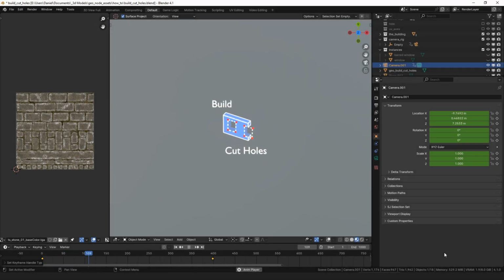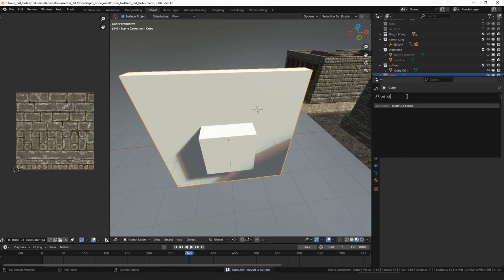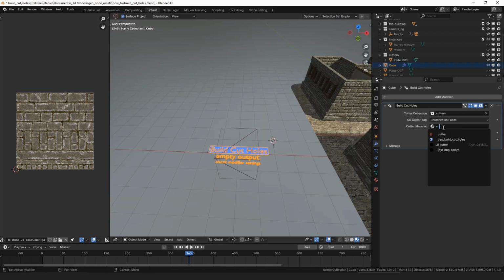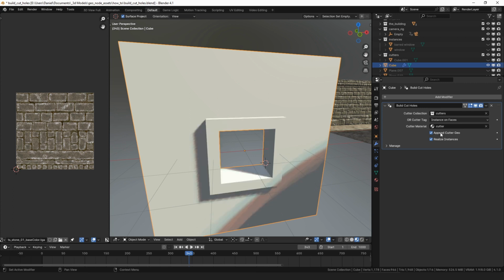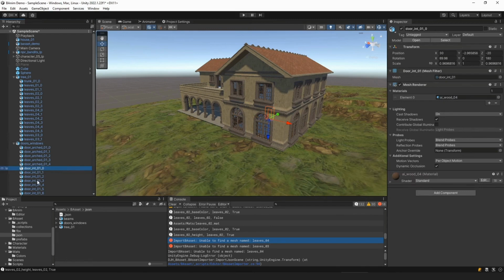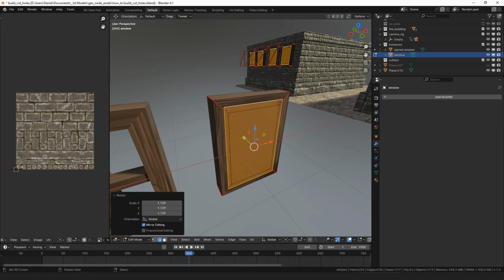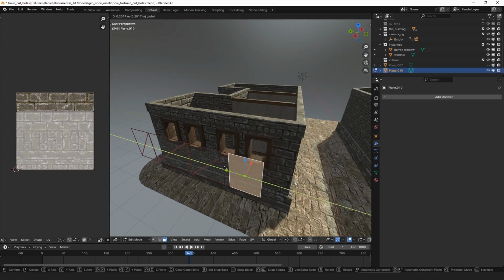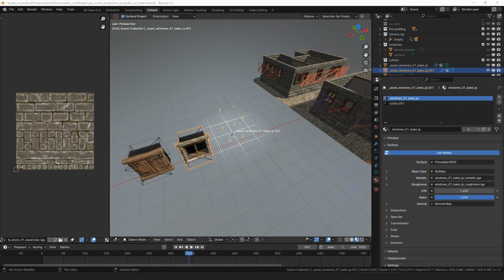Build Cut Holes - How to Use DJH Geometry Node Assets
A quick introduction to the Build Cut Holes modifier from my Geometry Node Assets.  The Build Cut Holes modifier is a difference boolean operation, with some additional features that allow you easily setup and add hole-cutting assets to your buildings.

Version 11 of DJH GeoNode Assets is for Blender 4.1 or later.

It is my opinion that it is easy for a GeoNode setup to try and do too much.  My approach to making modifiers is to think of them as tools in a tool box, and while working on you scene you will often use several tools in combination rather than one 'super-tool.'  Many of my modifiers are simple enough to allow for many generic combinations, while others are individual pieces of a modular set and were specifically built to be used in a stack.

My hope with these tools is that they will help you to make what you want, because a tool is only useful when using it achieves your result.  With that in mind, I have put a lot of effort into ensuring that only the bare minimum of stylistic or creative choices are hard-coded into the modifiers.  Several of the modifiers require 'template' objects or a collection of instances to copy from.  The design and style of these element is up to you and will be transferred to the final mesh.

As to the nodes themselves, some were made as solutions to specific problems, such as modeling plants or buildings.  Many of them are setups that I caught myself making and remaking in multiple files, whenever that happens, I try to make note of it as a good potential asset.  Most of the nodes in the collection were extracted from my own project files, with a few (or many) features added.  Each node is a tool that I have found useful for creating something, at some point in time.